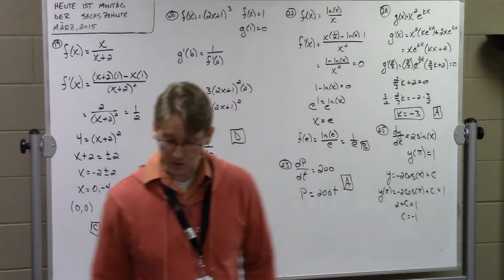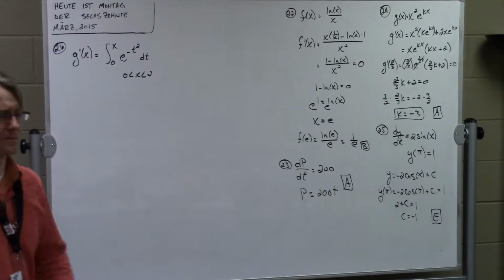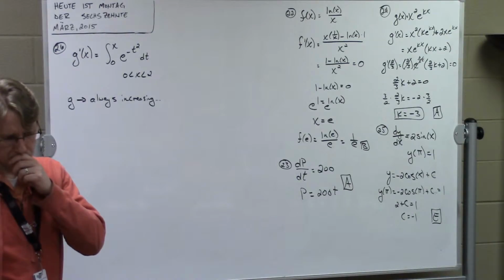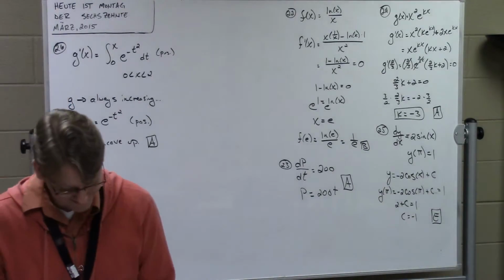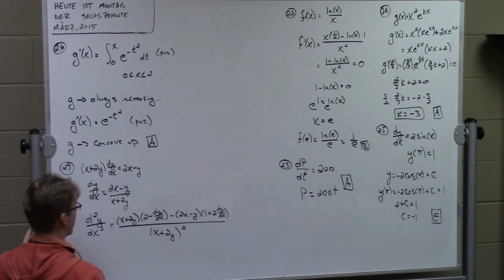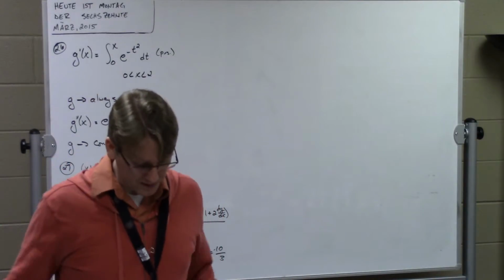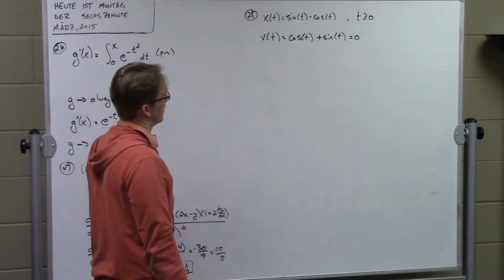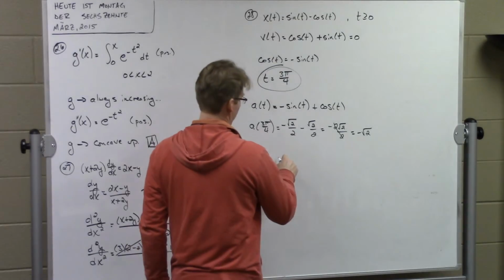Mar 16 Clip 3